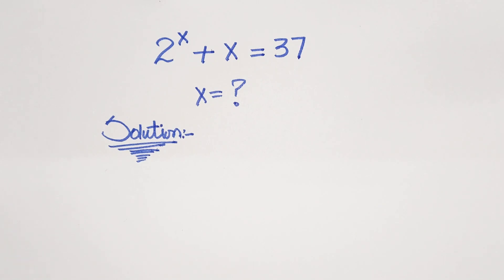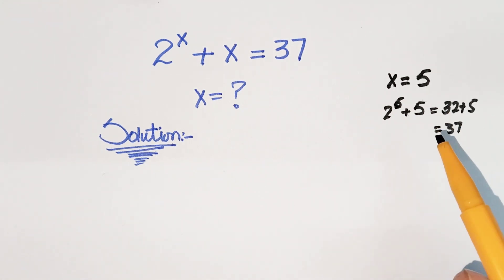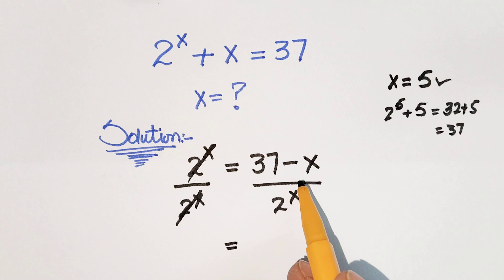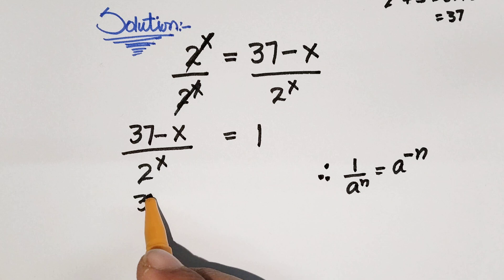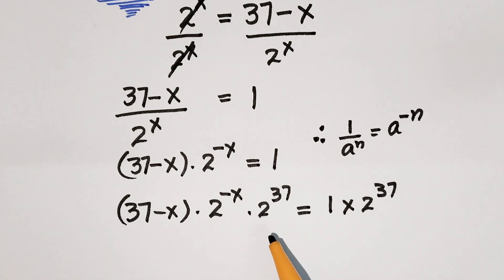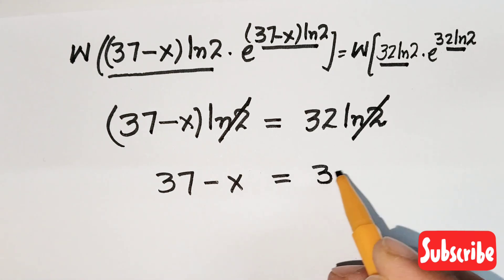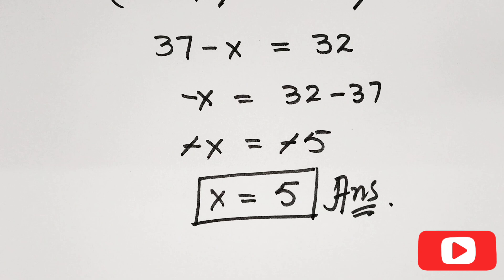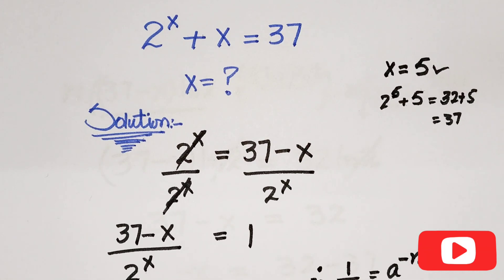Italy l can you solve this? l A Very Nice Algebra Problem l Math Olympiad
Math Olympiad coaching,Real Numbers class 10 Olympiad, Chinese Mathematics Olympiad, Complex Numbers Olympiad Mathematics Problems,how to solve Olympiad Maths Problem , Olympiad Maths Problem,
Amin Maths Club